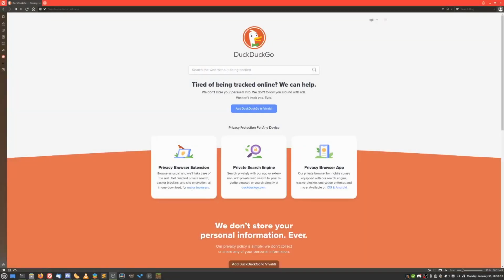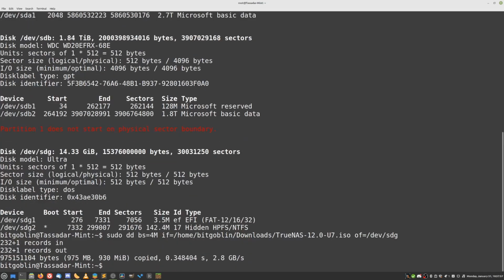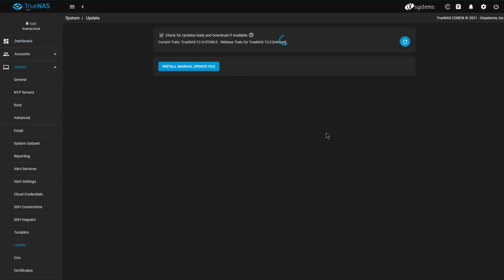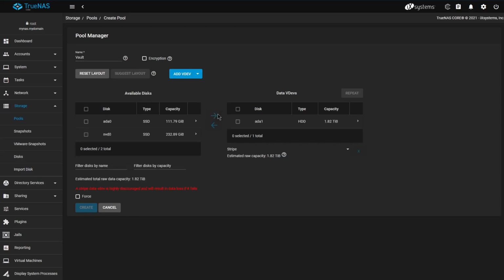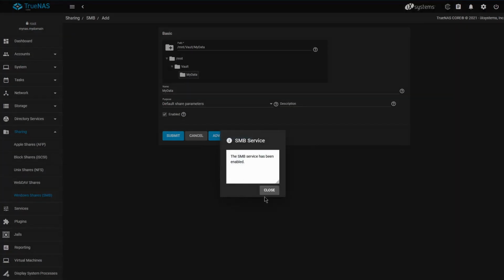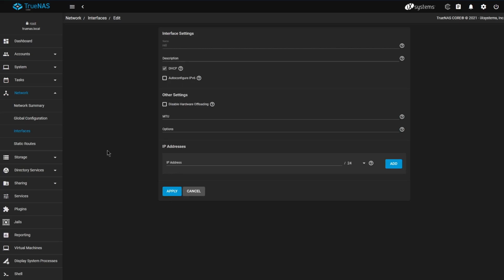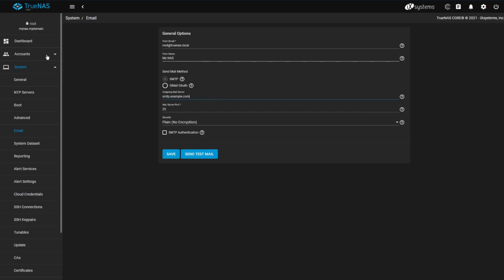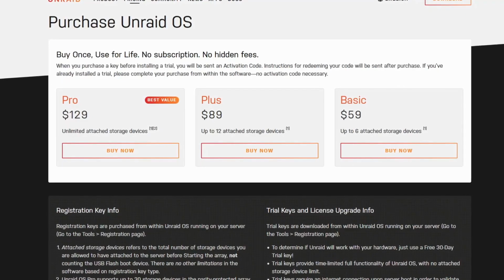How To Install and Setup TrueNAS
A while ago I did a video on how to setup unRAID, so to be fair, I made a tutorial on how to setup TrueNAS. It's a very capable OS if you're looking to build a NAS for your home - so come check it out!

Timestamps:
0:00 – Introduction
0:56 – Download the ISO Image
1:28 – Create Bootable USB
2:38 – Install TrueNAS
3:28 – Get IP Address
3:44 – Login and UPDATE!
4:16 – Create ZFS Pool
6:13 – Create ZFS Dataset
6:46 – Create Samba File Share
7:39 – Create User
7:58 – Test Newly Minted Share
8:24 – Extra Config: Network Settings
9:16 – Extra Config: HTTP to HTTPS Redirect
9:44 – Extra Config: Mail Settings
10:53 – Wrapping Up the Tutorial
11:44 – Why TrueNAS Over unRAID?
12:37 – Outro